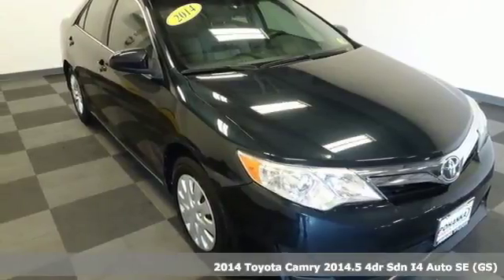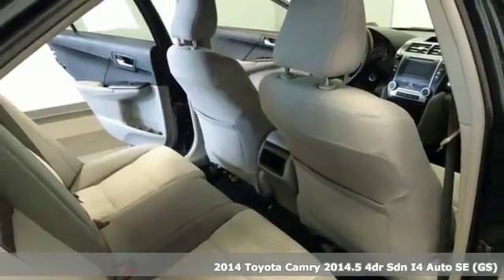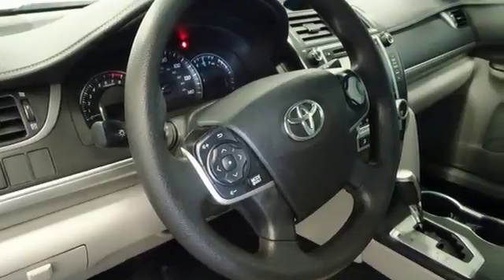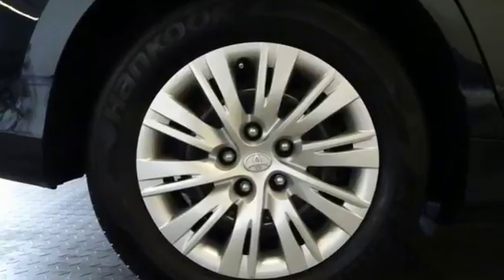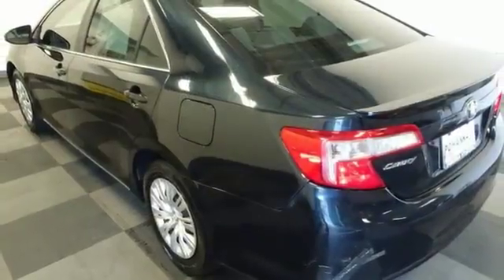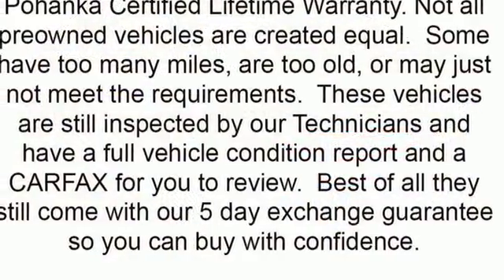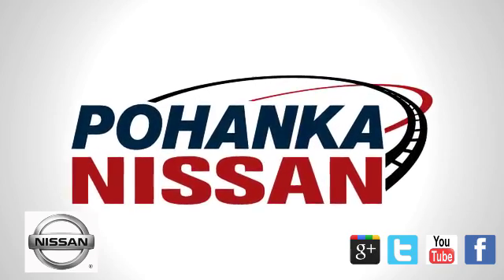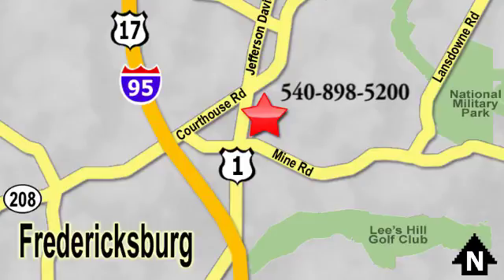Used 2014 Toyota Camry Richmond VA Fredericksburg, VA #1234 - SOLD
Year: 2014
Make: Toyota
Model: Camry
Trim: LE
Engine: 2.5L I4 SMPI DOHC
Transmission: Automatic
Color: Blue
Interior: Ash
Mileage: 156788
Stock #: 1234
VIN: 4T4BF1FK2ER393085
CARFAX One-Owner. Clean CARFAX. Parisian Night Pearl 2014 Toyota Camry LE FWD 6-Speed Automatic 2.5L I4 SMPI DOHC Ash w/Fabric Seat Trim.brbrRecent Arrival! 35/25 Highway/City MPGbrbrAwards:br * JD Power Vehicle Dependability Study * 2014 IIHS Top Safety Pick * 2014 KBB.com 10 Best Used Family Cars Under $15,000 * 2014 KBB.com 10 Best Late-Model Used Cars Under $15,000 * 2014 KBB.com 10 Best Hybrids Under $30,000 * 2014 KBB.com Best Resale Value AwardsbrWe make every effort to provide accurate information, please verify options and price before purchase, Pohanka is not responsible for errors or omissions. All vehicles subject to prior sale. Quoted price available on in-stock units only. All prices are exclusive internet prices only. Financing is subject to approved credit through designated lender. Price plus tax, tags, and dealer processing fee of $699.brbrReviews:brbr * You're looking for a very solid deal with a very solid car, with proven reliability and resale value, no surprises, something you can count on to serve you well for the long haul. Welcome to the 2014 Toyota Camry. Source: KBB.combr * Fuel-efficient engines; comfortable and spacious interior with above-average rear-seat accommodations; better-than-average outward visibility. Source: Edmundsbr * The 2014 Toyota Camry continues its legacy as one of America's top-selling passenger cars, retaining the major features and design from the 2013 model year. As a testament to Camry's dependability, 90 percent of all Camrys sold in the last 10 years are still on the road! Toyota complements the Camry's practical nature with modern character and tremendous value at all trim levels. The interior is quieter than ever and the vehicle cabin adds both space and contemporary sophistication, highlighted by a leather-covered layered dash set off by trim-specific instrumentation and a center cluster inspired by portable music players. The Camry sports a bold front and rear look with expressive contours and character lines that impart a wide lower look and a wedge-like profile. The 2014 Toyota Camry has what it takes to retain its already bountiful buyer base and make a strong case for consideration by anyone seeking a top-rate midsize sedan with either conventional or hybrid power. Source: The Manufacturer Summary

Address:
5200 Jefferson Davis Hwy